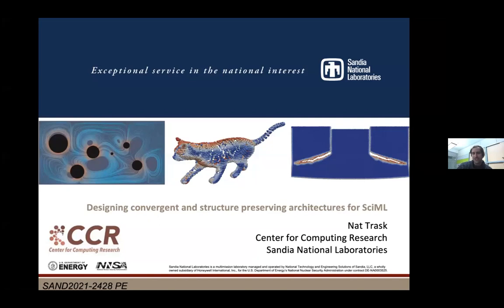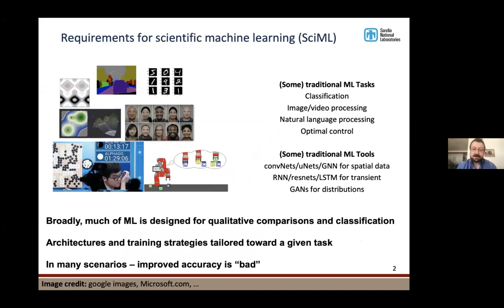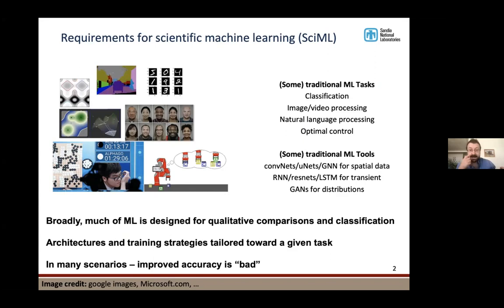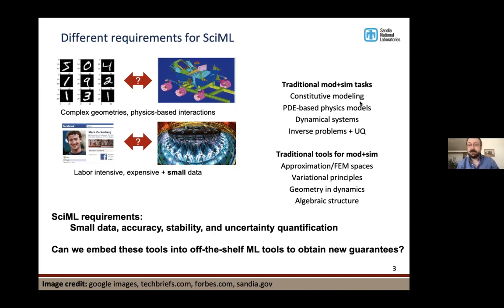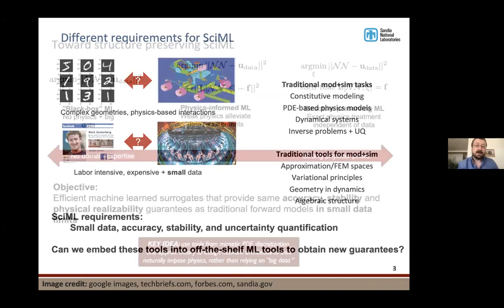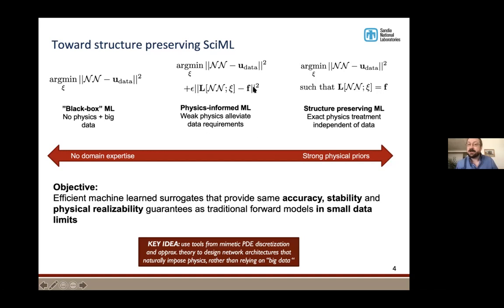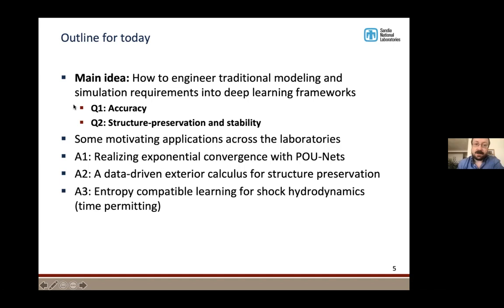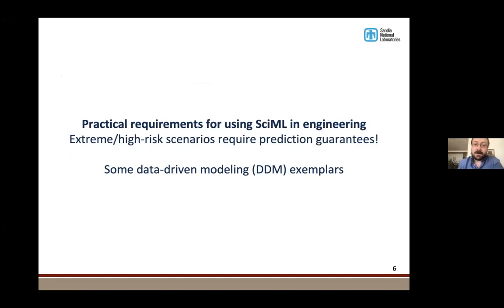Nathaniel Trask - Structure preservation and convergence in scientific machine learning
Presentation given by Nathaniel Trask on March 3rd 2021 in the one world seminar on the mathematics of machine learning on the topic "Structure preservation and convergence in scientific machine learning ".

Abstract: Physics-informed techniques have emerged as a means of incorporating prior knowledge into machine learning. These techniques generally function by minimizing a hybrid loss, regularizing a traditional $\ell_2$ error with a PDE residual. While remarkably effective, these approaches suffer two major shortcomings. Firstly, such neural network (NN) solutions of PDEs generally fail to converge with increasing architecture size. Despite recent work establishing NNs may approximate at least as well as hp-finite element spaces, in practice when training with gradient methods O(1) optimization errors prevent realizing consistency. Secondly, the regularized losses introduce physics via a penalized residual, and it is well known from classical numerical analysis that the approximation space must be designed in tandem with the residual to ensure converge to a given PDE.

We conjecture that the same tools used to design convergent and structure-preserving properties in forward simulation may be used to design scientific ML architectures with similar guarantees. In this talk, we present two current works which address each of these issues. First, we introduce partition of unity networks (POUnets) to develop convergent approximation with deep networks. It has been shown that traditional feed forward networks may approximate by emulating partitions of unity (POU), and then emulating monomials on each partition, ultimately yielding a localized polynomial approximation and associated hp-convergence. Rather than emulating these components, POUnets function by directly incorporating both the POU and polynomials into the architecture. The resulting approximation breaks the curse of dimensionality and admits a fast least-squares optimization strategy. Predictions are competitive with high-order finite element spaces, and provide superior approximation for problems with reduced regularity.
Secondly, we introduce a data-driven exterior calculus (DDEC) which may be used to endow scientific ML architectures with the structure-preserving properties of mimetic PDE discretization. Traditional mimetic methods function by exploiting the exterior calculus structures offered by a mesh to construct discrete operators that exactly mimic the topological properties of continuum operators. We show how graphs may be used as a surrogate for the topology offered by graphs, and present new network architectures which allows "physics-informed" machine learning which exactly preserves conservation, guarantees extraction of well-posed problems, and allows handling of the non-trivial null-spaces occurring in fields such as electromagnetics.

If time permits, we will additionally share some current results applying these tools in challenging data-driven modeling effort at Sandia, related to data-driven shock hydrodynamics in metals and discovery of surrogates for semiconductors in radiation environments.